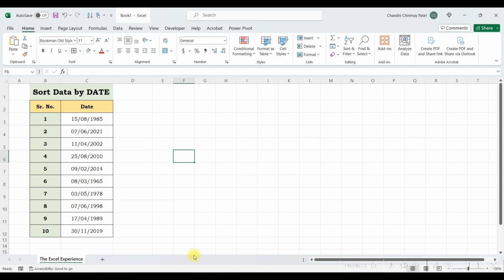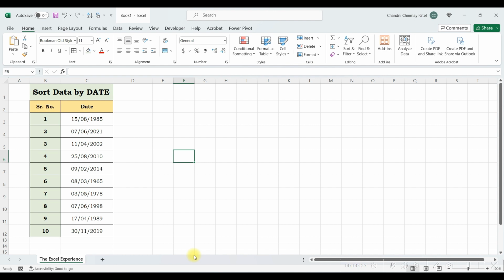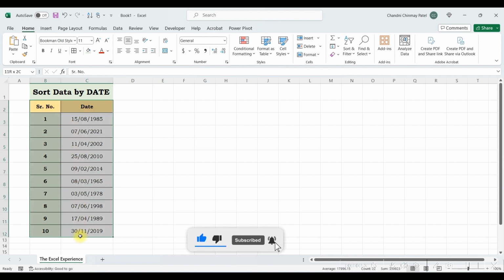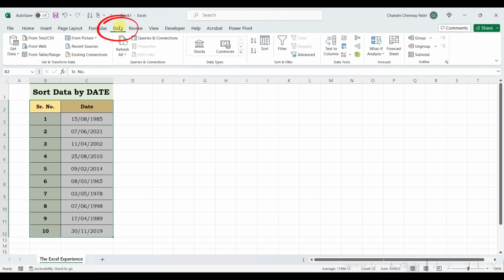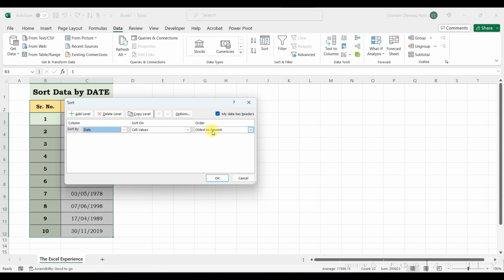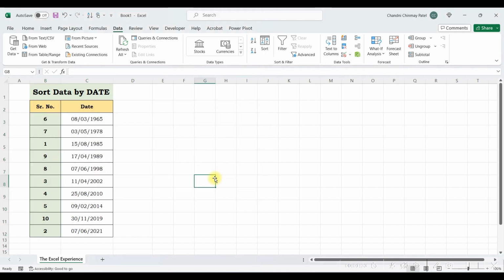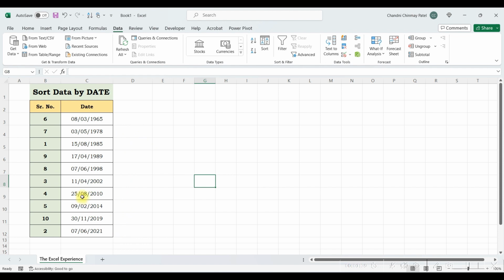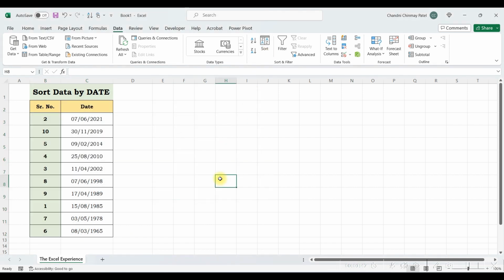How to SORT by DATE in Microsoft EXCEL?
Learn how to efficiently sort data by date in Excel with this quick tutorial!
In less than 2 minutes, discover the simple steps to arrange your data by date. Keep your Excel spreadsheets organized and make data analysis easier. While Excel's sorting isn't dynamic, this guide provides clear steps to maintain an orderly arrangement when changes occur. Enhance your data management skills and boost your Excel proficiency.

Timestamp:
0:00 Introduction
0:10 Step-by-Step Guide
1:13 Bonus Tip

Excel sort by date
How to arrange dates in Excel
Sorting dates in Excel
Organizing data by date in Excel
Excel date sorting tutorial
Sort data by date in Excel tutorial
Excel sort oldest to newest dates
Sorting data chronologically in Excel
Ordering dates in Excel
Excel date sort step-by-step